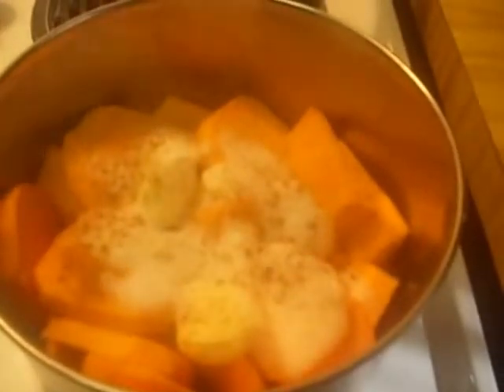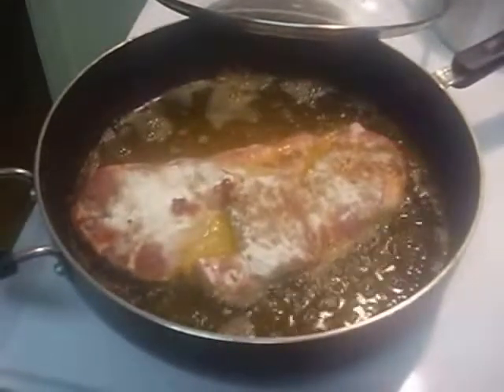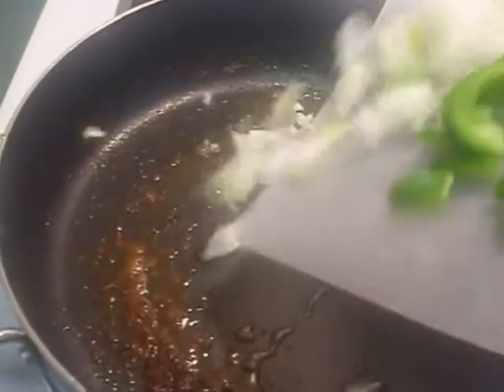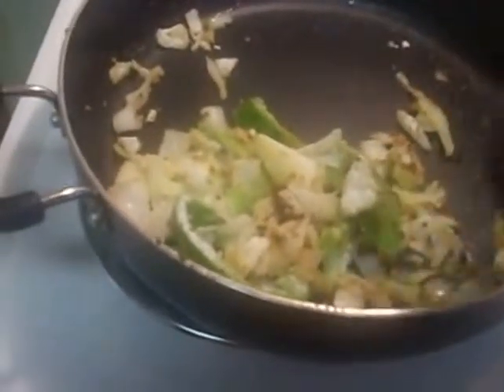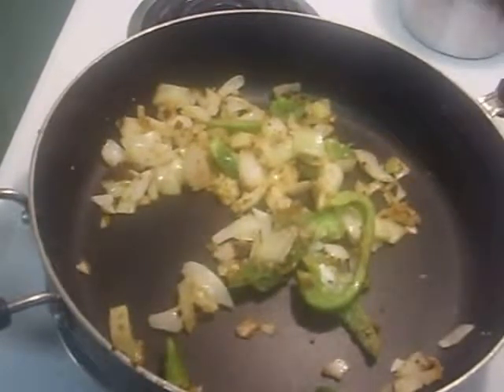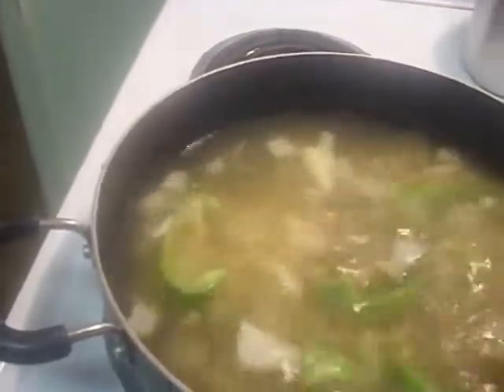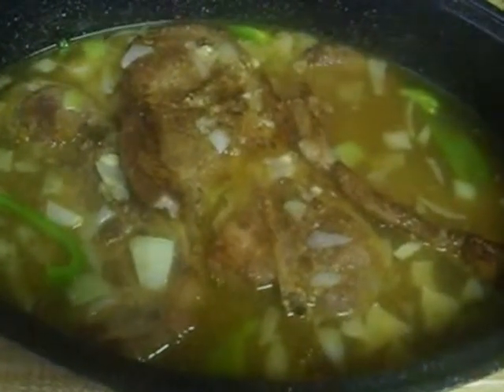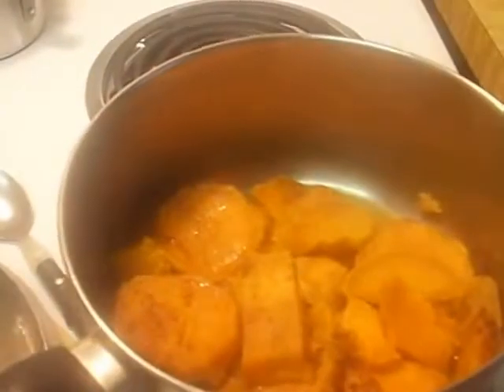Smothered Pork Steaks & Simple Sweet Potatoes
Does everyone desire Sweet potatoes with their pork, or is it just me? Try this dish, and see if you like it!!!